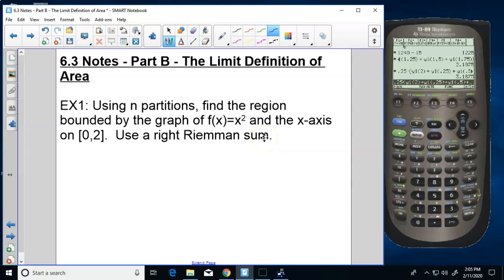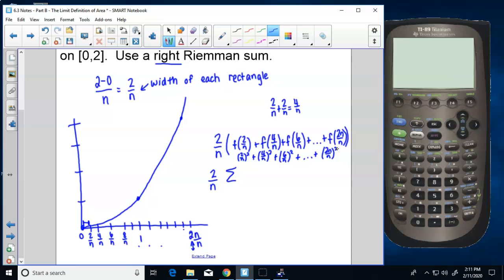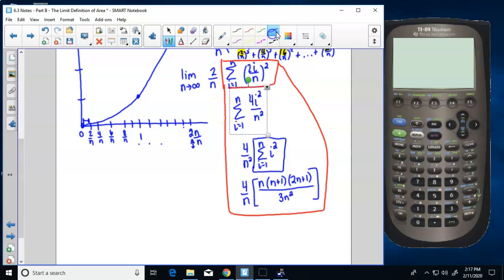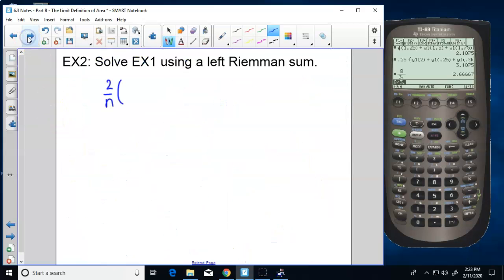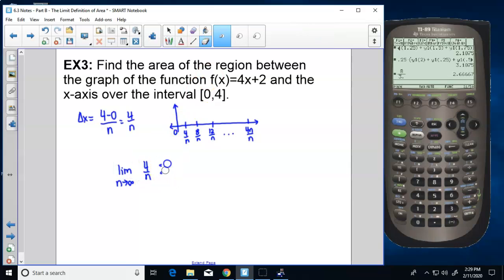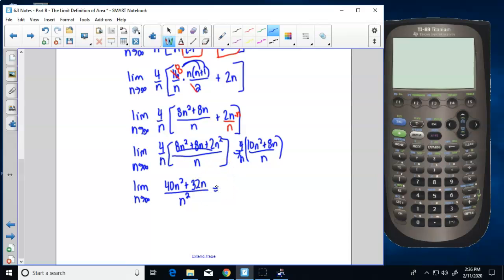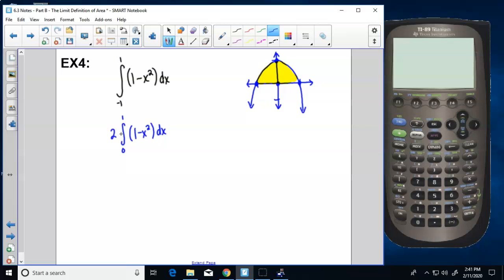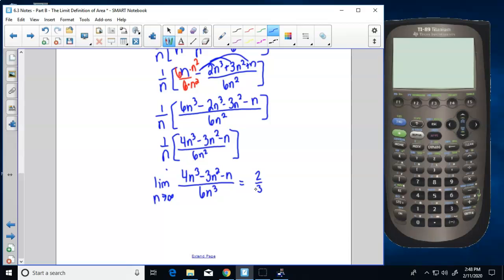6.3 Notes - Part B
2/11/2020, APCalc